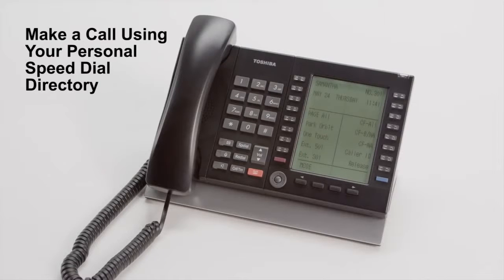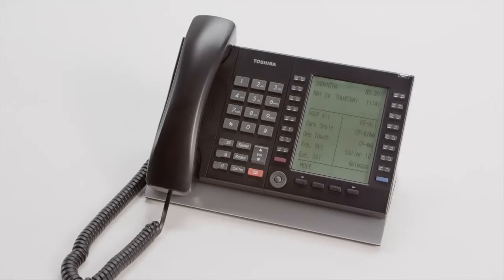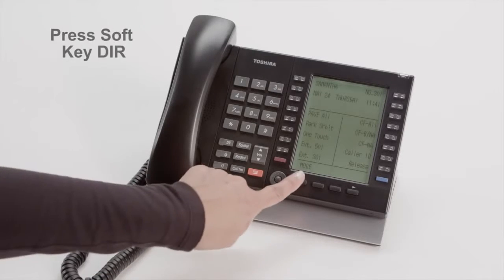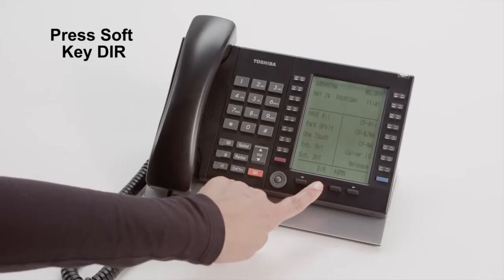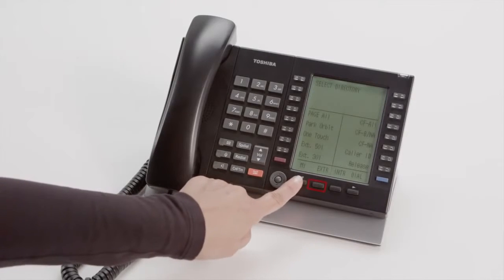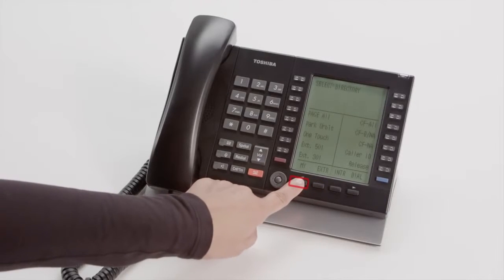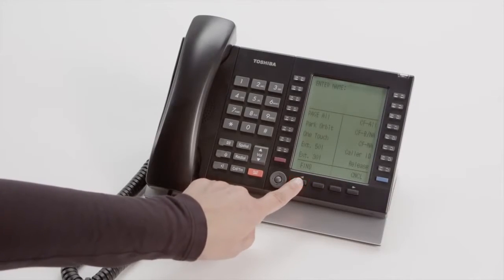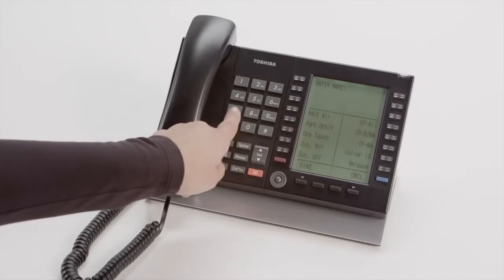Make a Call Using Your Personal Speed Dial Directory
Toshiba's 5000 series of digital and IP featurephones offer a wide choice of functionality, and range from a low cost entry-level digital option through to a sophisticated large display IP featurephone with 20 flexible keys.

Supremely robust and reliable, the 5000 series of featurephones from Toshiba provide a range of functionality to the user, helping improve productivity and efficiency.